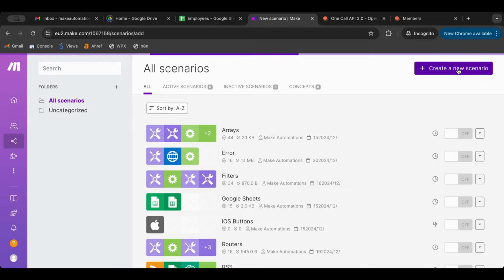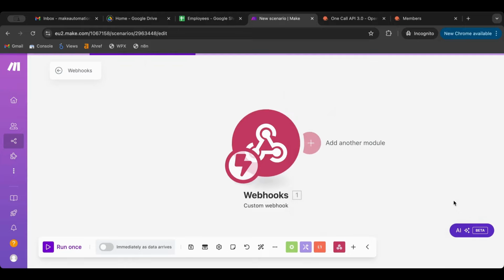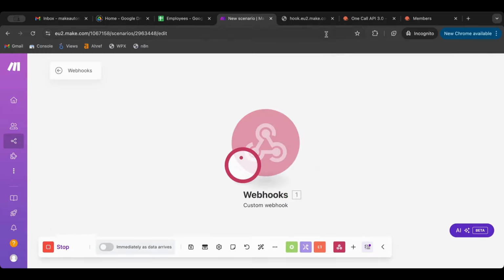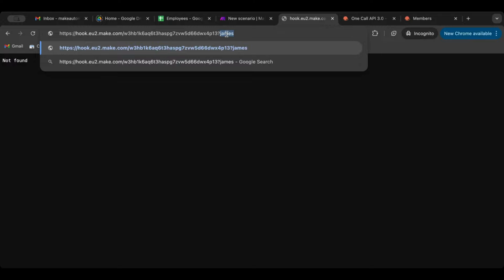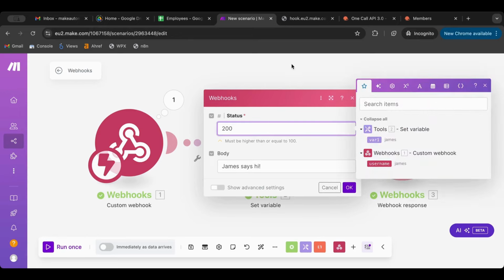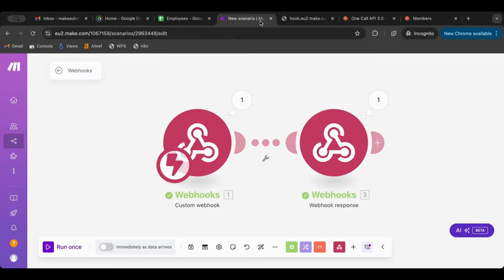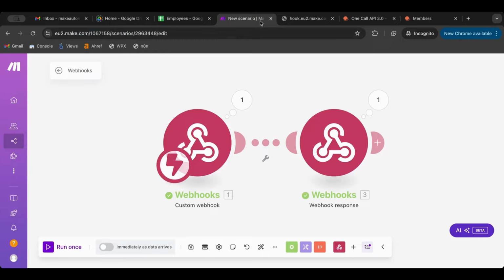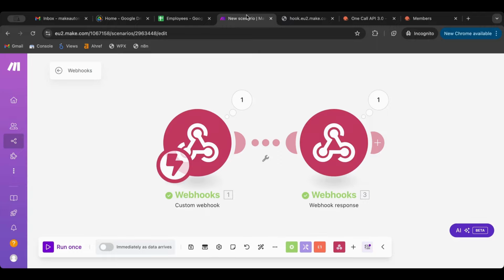Master Webhooks in Make.com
Webhooks can be intimidating at first, especially for non-programmers, but in this short lesson, I try to lay it out as simple as possible.
Learn how to use Custom Webhooks in your automation.

⏱️ TIMESTAMPS
00:00 - Intro to webhooks
00:40 - Mail hook vs webhook
01:19 - Create & activate webhook
02:10 - Pass variables via URL
03:20 - URL format for parameters
04:12 - Send webhook response
05:17 - Dynamic responses with variables
06:15 - Buttons & sending data
07:14 - Webhook in sites & apps
08:07 - Recap & encouragement